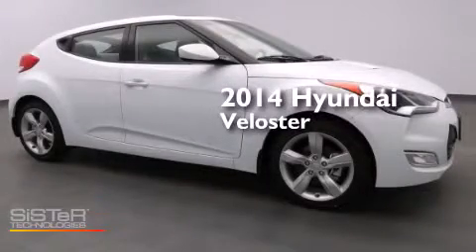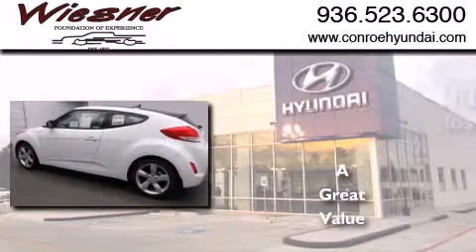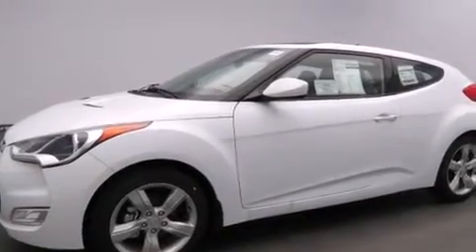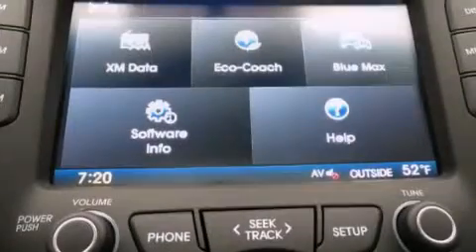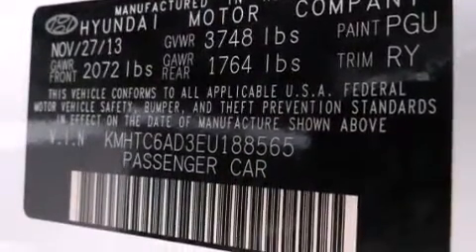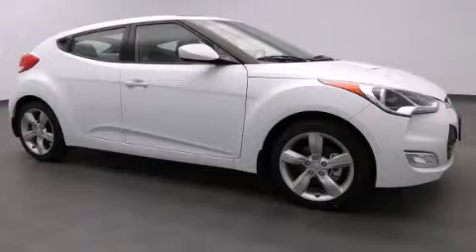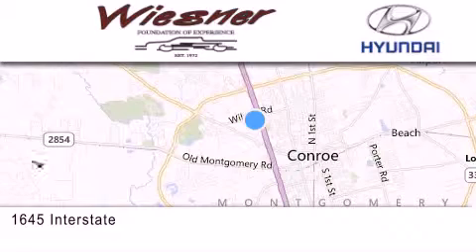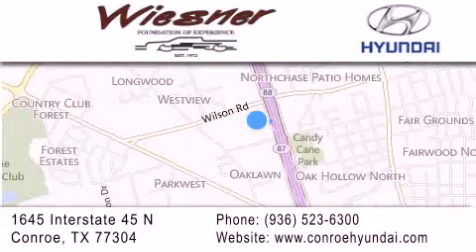2014 Hyundai Veloster Houston Conroe TX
We have been honored to serve the Conroe TX area , we promise that your experience at our dealership will exceed your expectations ! Year : 2014 Make : Hyundai Model : Veloster Engine : Regular Unleaded I-4 1.6 L/97 Trans . : Manual Exterior : Century White Interior : Black Stock : EC2710 Wiesner Hyundai 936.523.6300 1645 Interstate 45 North Conroe , TX 77304